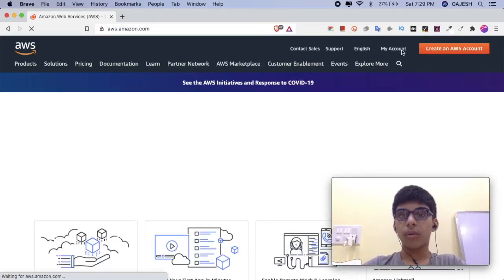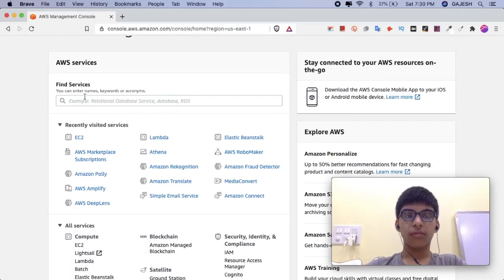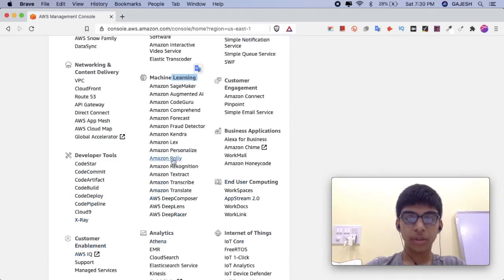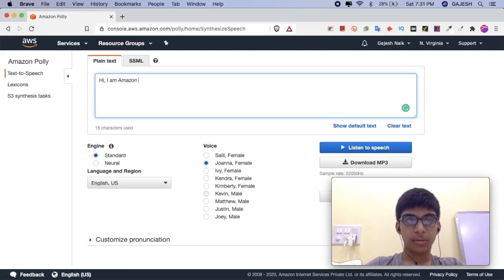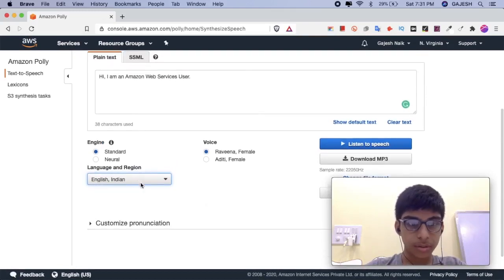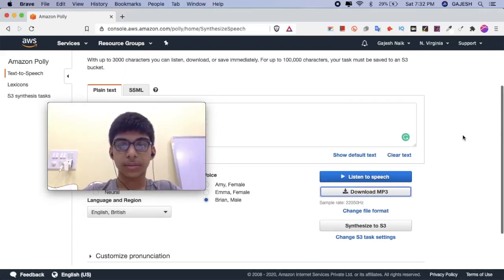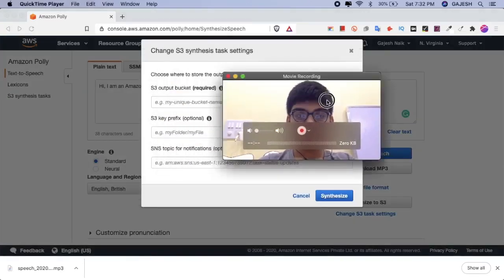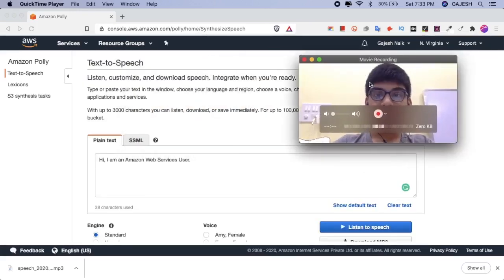How to convert text to speech using Amazon Polly - Amazon Polly Tutorial - AWS Tutorial #3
In this video, we will learn How to convert text to speech using Amazon Polly.

Requirements:
Amazon Web Services (AWS) - It's completely free for 1 year

Amazon Polly FAQ:

Q: What is Amazon Polly?
A: Amazon Polly is a cloud service by Amazon Web Services, a subsidiary of Amazon.com, that converts text into spoken audio. It allows developers to create speech-enabled applications and products. It was launched in November 2016 and now includes 60 voices across 29 languages.

Q: How does Amazon Polly work?
A: Amazon Polly converts input text into life-like speech. You call one of the speech synthesis methods, provide the text that you want to synthesize, choose one of the Neural Text-to-Speech (NTTS), or Standard Text-to-Speech (TTS) voices, and specify an audio output format.

Q: Is Amazon Polly free?
A: During the first 12 months, Amazon Polly is free for the first 5 million characters/month.

Q: How good is Amazon Polly?
A: "A very useful and practical tool for speech synthesis"
I really appreciate the fact that you can download the mp3 files of every text read by amazon Polly. The fact that you can read up to 5 million characters a month, completely free, is also very welcome.
Gajesh S. Naik is the student of class 7 People’s High School, Panaji-Goa. He was introduced to programming at the age of 7. Since then he has flair over more than 10 programming languages. He has developed chatbots for a firm and also manages websites coupled with digital marketing.